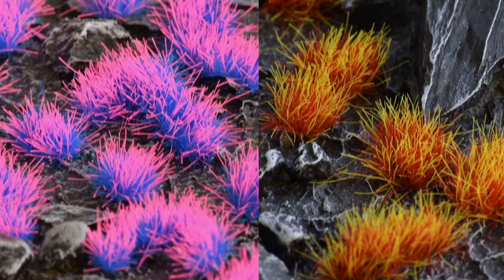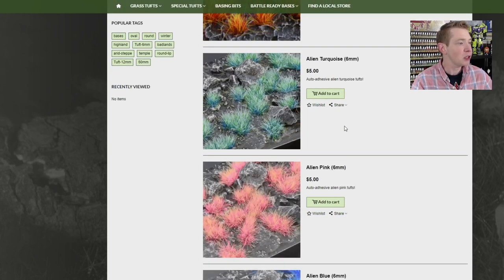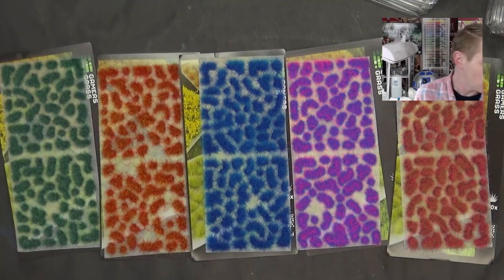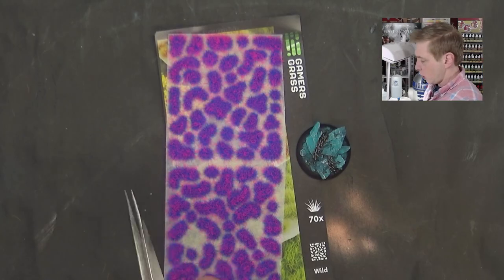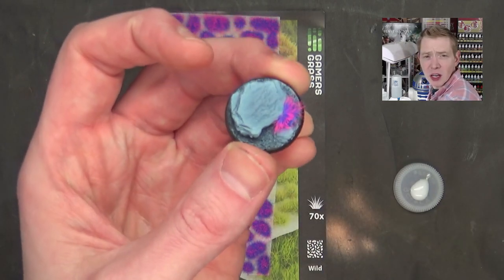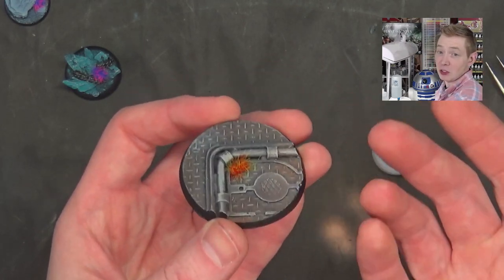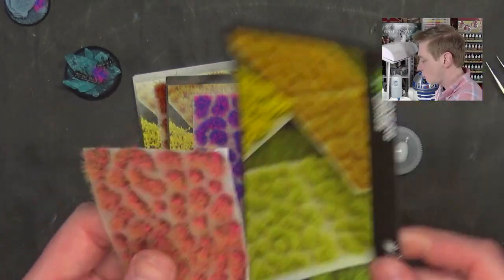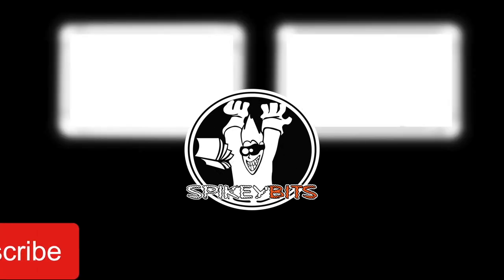Some of the Brightest Ever! Using Alien Tufts: Gamers Grass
Need more time for playing? We show you how to use and apply these Gamers Grass super colorful Alien tufts to your bases!
Here's my list of the top hobby supplies that I use literally every day ➡️

Figure Storage:
10 Adhesive Magnetic Sheets 8.5" x 11" 20 mil Magnet Peel & Stick